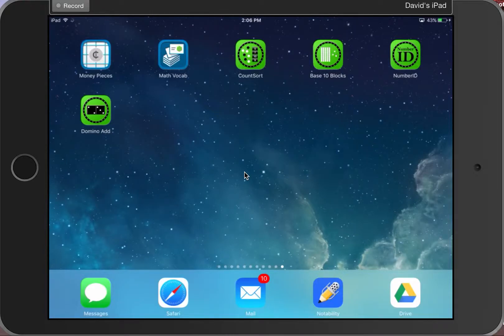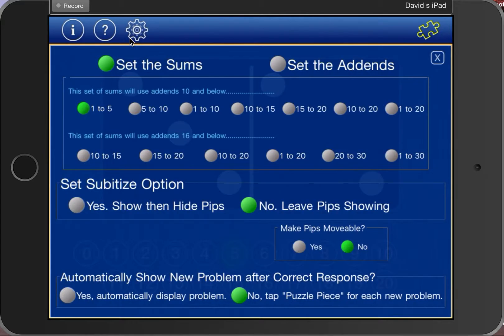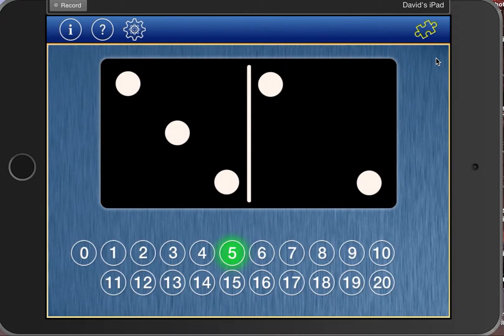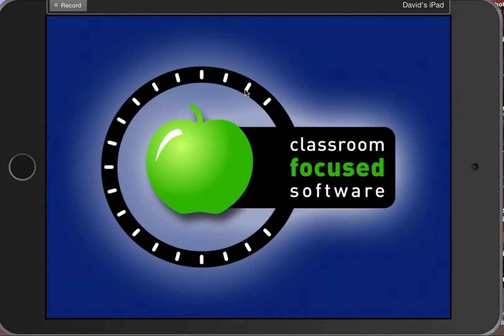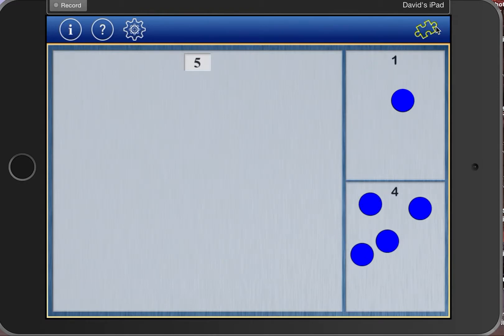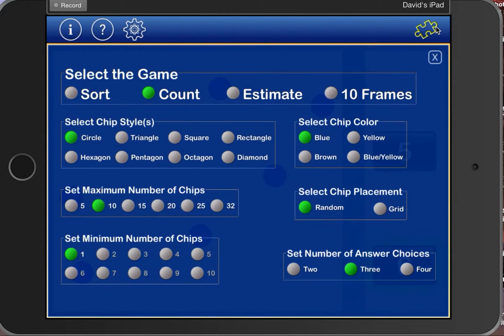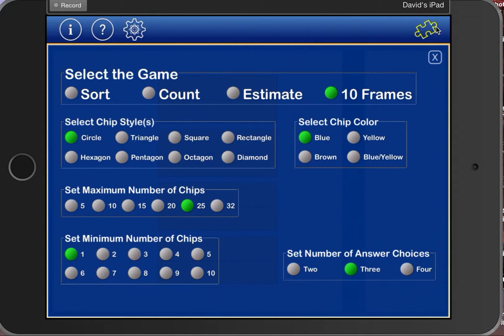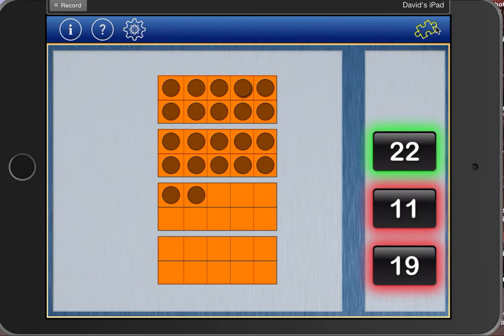Domino and Count Sort Apps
Two free math apps from Classroom Focused Software. They help with primary grades and remediation in countain, adding, grouping and number identification.